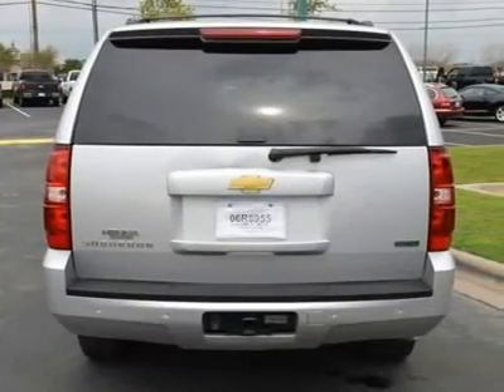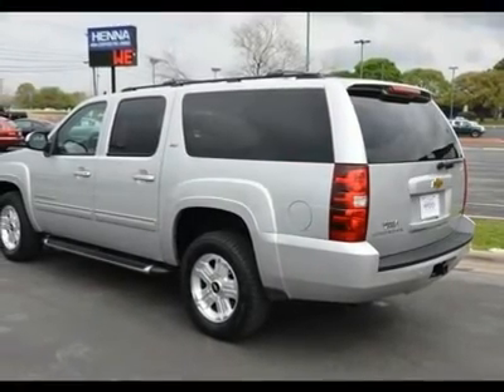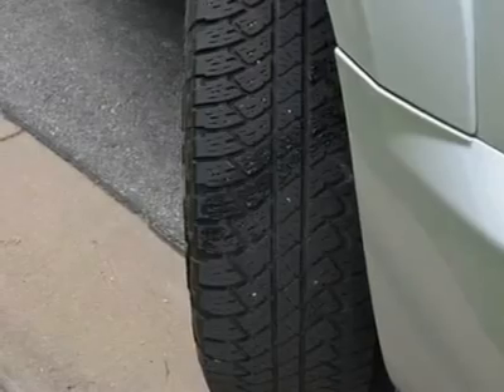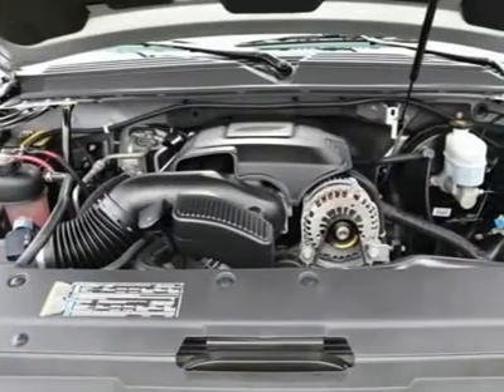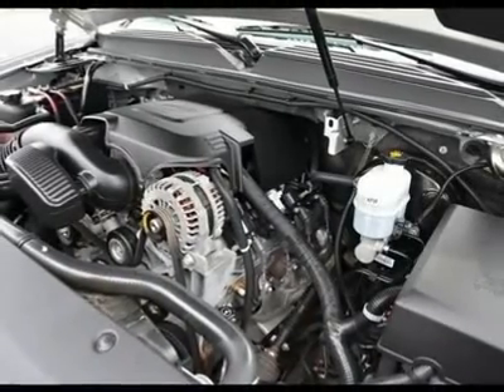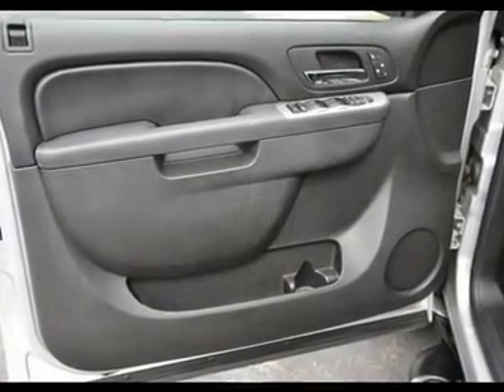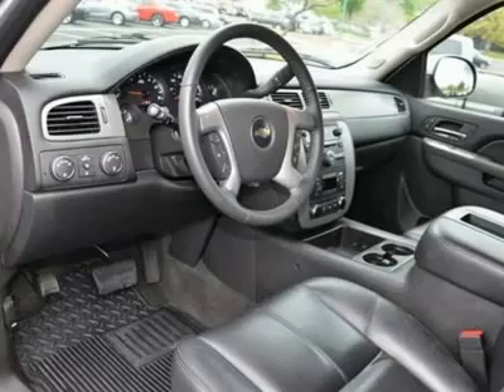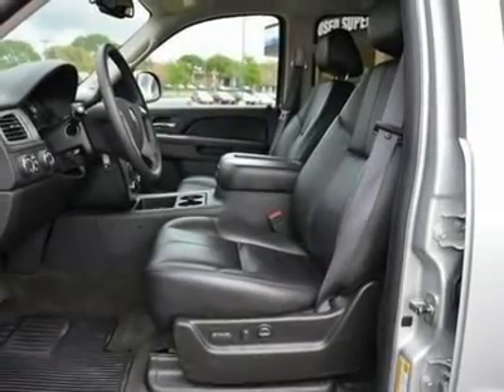2010 CHEVROLET SUBURBAN Austin, TX AR193927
2010 CHEVROLET SUBURBAN Austin, TX
Stock

Henna Chevrolet
8805 North IH-35